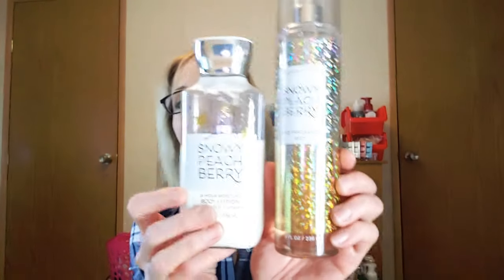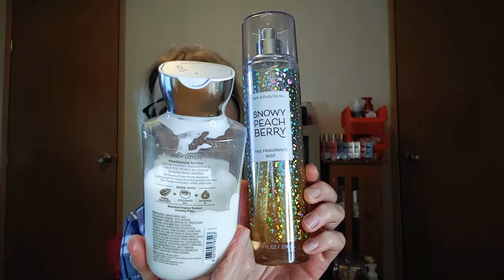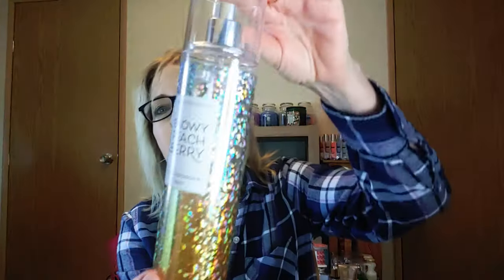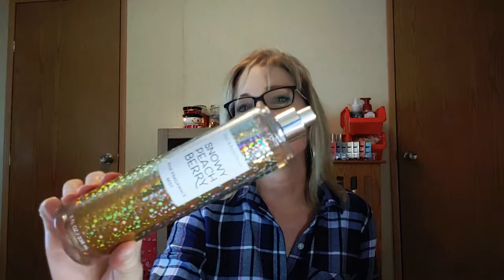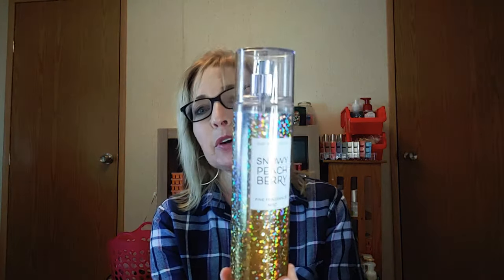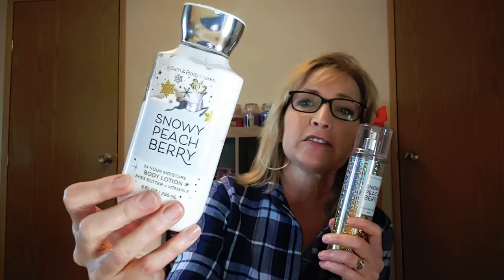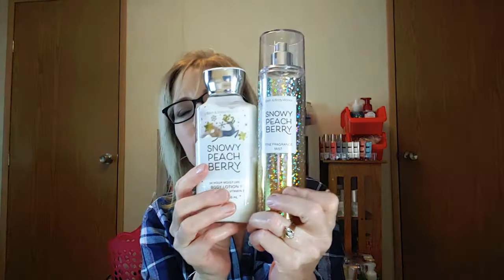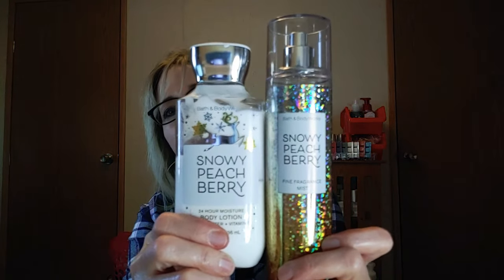Bodycare Review: Bath & Bodyworks: Snowy Peach Berry: Review #8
Hello everyone. It's time for a bodycare review!
Today I will be talking about Snowy Peach Berry.

These are my thoughts and opinions and are very subjective to my tastes. However, if this in some way can help you understand their scent then I feel that these types of videos are definitely worth while.

Have a Great Blessed Day.💜